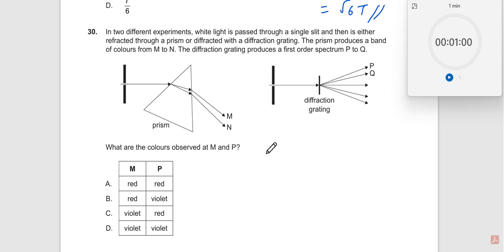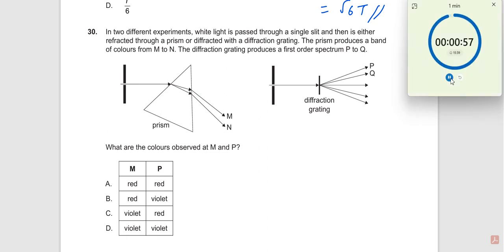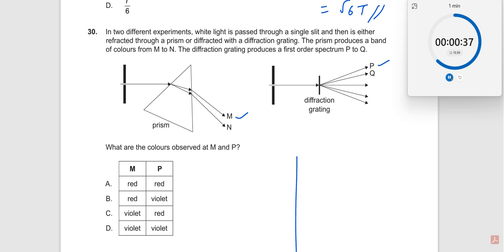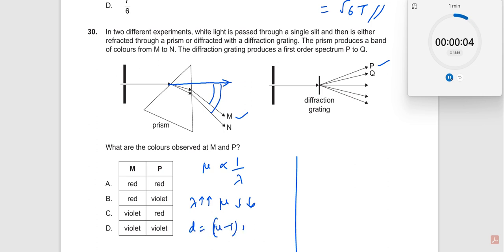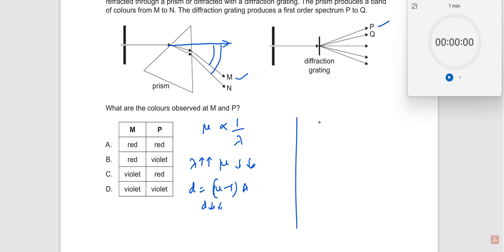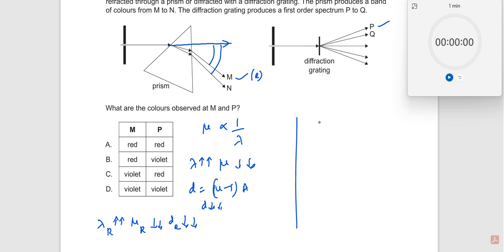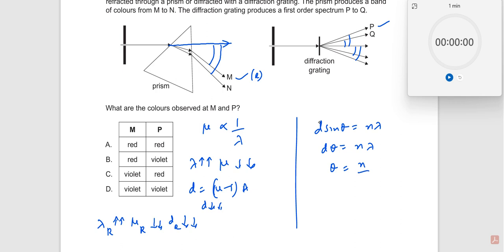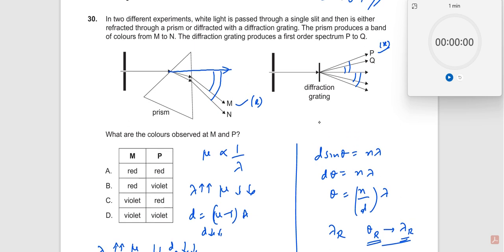TZ2 PHYSICS HL 2022 APRIL. 30. In two different experiments, white light is passed through a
This question is about the usage of concepts in the chapter waves - waves, diffraction, dispersion,refractive index, prism to answer this MCQ. This question is taken from IBDP Paper-1, TZ2 HL 2022 APRIL EXAM. Links

1. IB Physics Hub

2. My Linkedin Profile

3. My Facebook Profile

4. My Instagram Profile